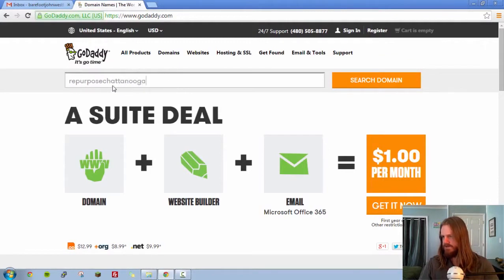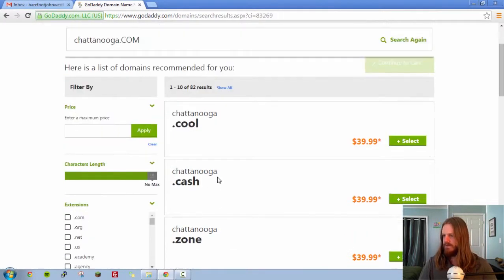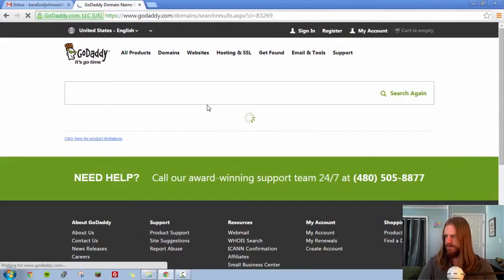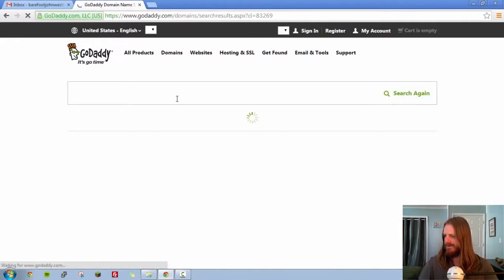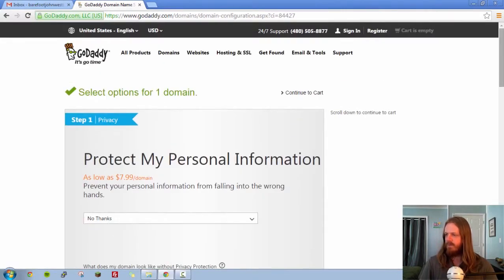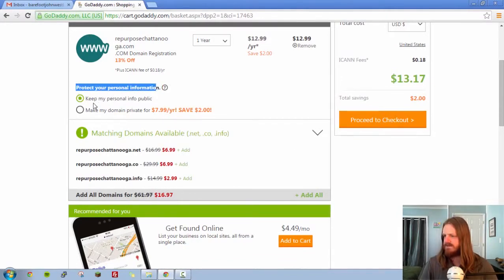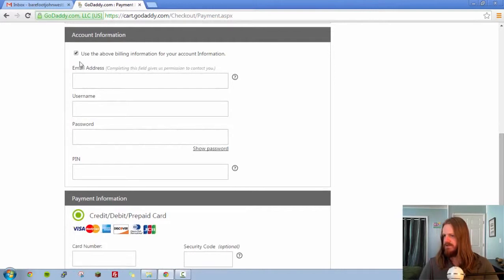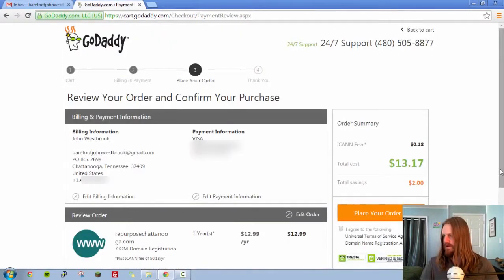WordPress tutorial - Lecture 2- Obtaining a Domain Name